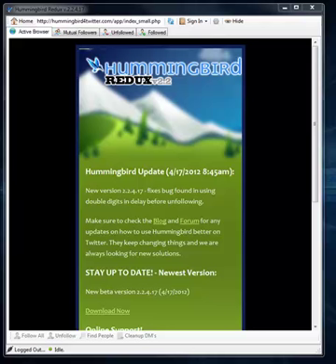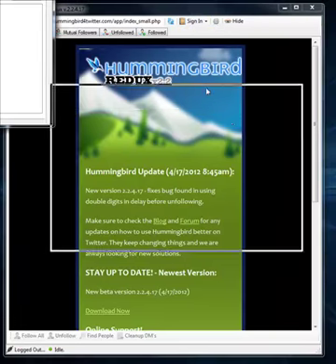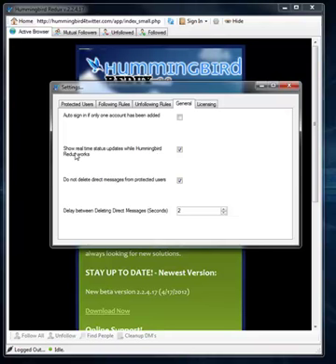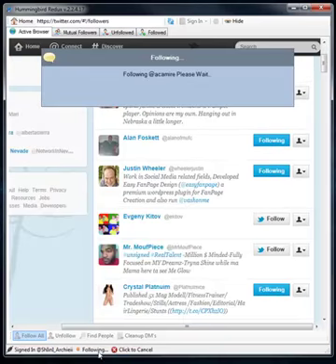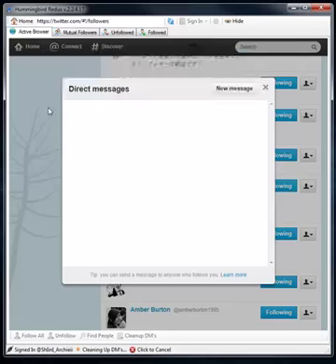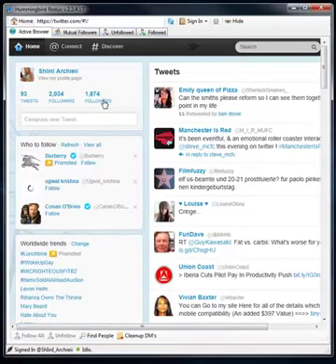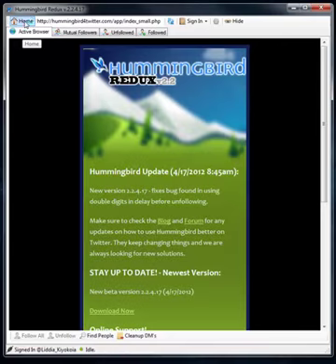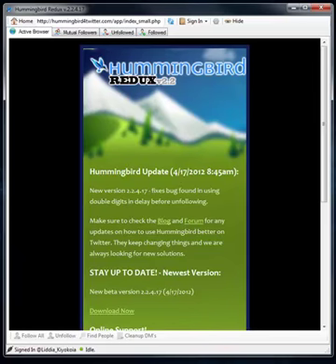Hummingbird 2.2.4.17 Overview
The basics of Hummingbird Redux 2.2.4.17